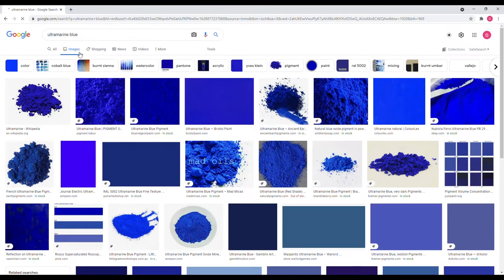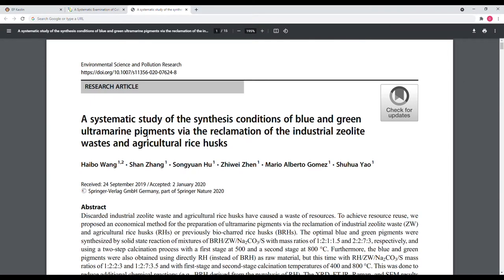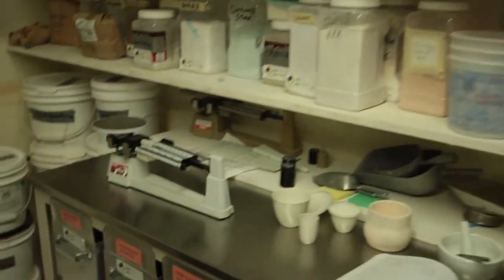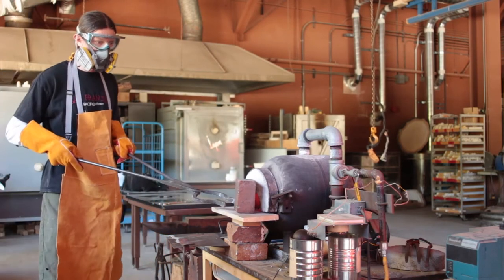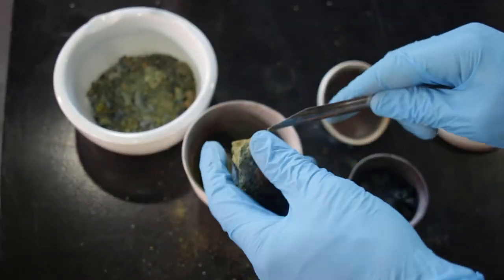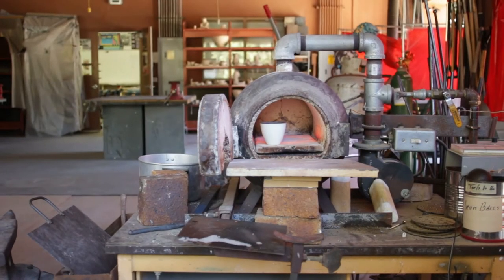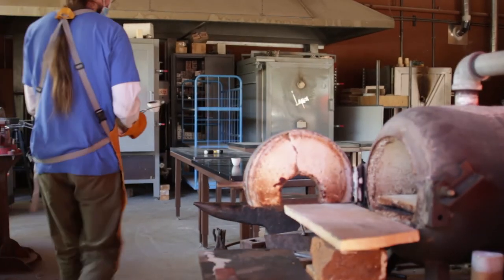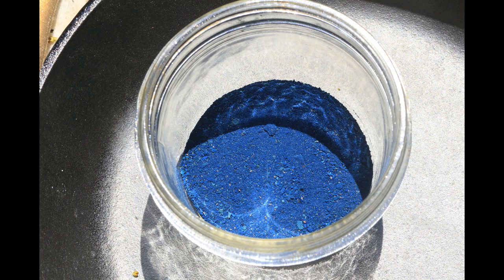Preparation of Synthetic Ultramarine Blue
Ultramarine Blue is prepared using Kaolin, Sodium Carbonate, Sulfur, and Carbon utilizing the resources of Lake Tahoe Community College’s Chemistry and Art departments.

➤Music by Dr. Spaceship and the Underwater Fishes (this music isn’t published yet unto itself, but I wanted some music in here and I decided to use some projects I’m currently working on).
Credits: Grace Weber (Alto Saxophone), Rigney Miller (Bass, Drums, Keyboards) and Rob Sablotny (Guitar).
The tunes:
Apres Ski Jam (Miller/Weber)
Halloween Jam (Miller)
Chifunkyhuahua (Miller)

➤Works Cited:
Woodbridge, R. (1949) Ultramarine – An Inorganic Preparation. J. Chem. Educ. 1949, 26, 10, 552.

Wang, et al. (2020) A systematic study of the synthesis conditions of blue and green ultramarine pigments via the reclamation of the industrial zeolite wastes and agricultural rice husks. 2020 Apr; 27(10):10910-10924. doi: 10.1007/s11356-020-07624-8.

Hamerton et al. (2013) A Systematic Examination of Colour Development in Synthetic Ultramarine According to Historical Methods.

Rejmak, P. (2018) Structural, Optical, and Magnetic Properties of Ultramarine Pigments: A DFT Insight. The Journal of Physical Chemistry C 122(51)

Chapters:
0:00 Intro and Explanation
3:40 Reduction Firing
7:45 Removing Reduced Product
9:04 Oxidation Firing
10:29 Sulfur Burning During Oxidation Fire
12:28 Blue Stuff!
13:53 Photos of the Products